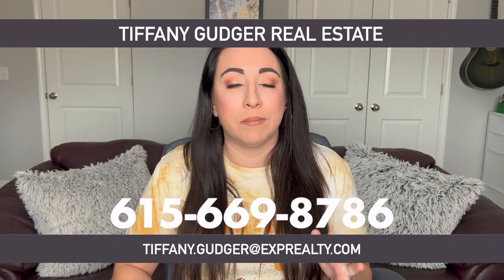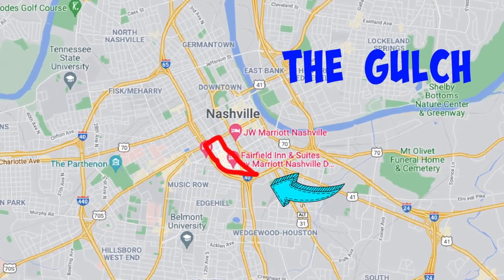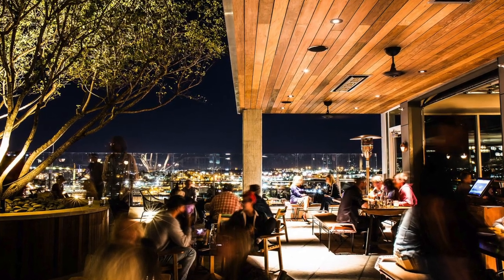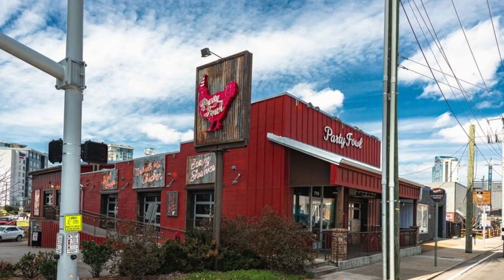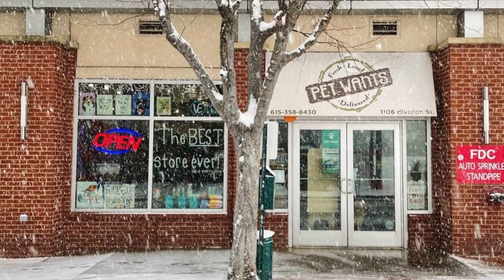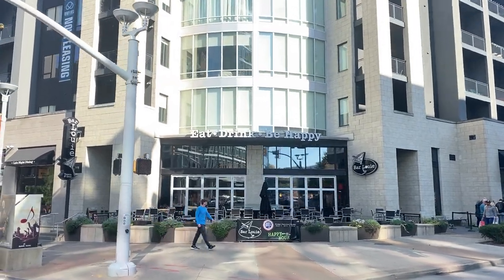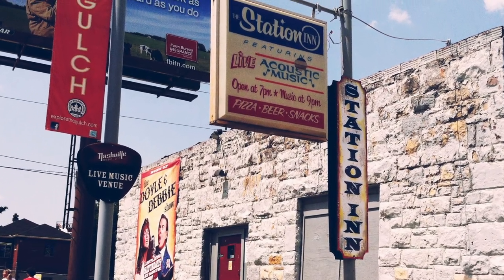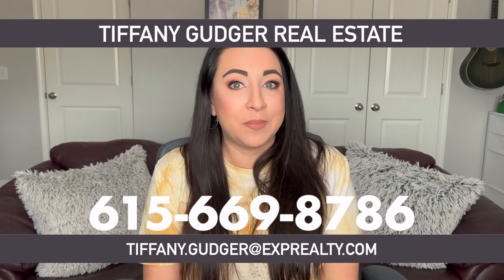The Gulch Nashville | All About One of Nashville's Hottest Neighborhoods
This video is all about the Nashville Neighborhood: The Gulch. It is popular with locals and tourists and here we cover why.

📲 We have so many people contacting us who are moving here to Nashville Tennessee and we ABSOLUTELY love it! Honestly if you are moving or relocating here to Nashville or Middle Tennessee, we can make that transition so much easier on you!!